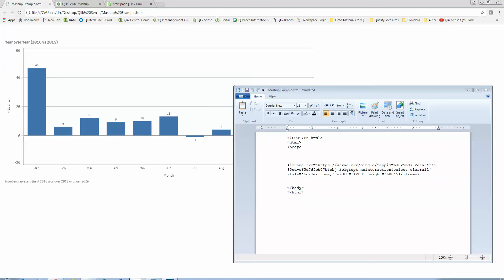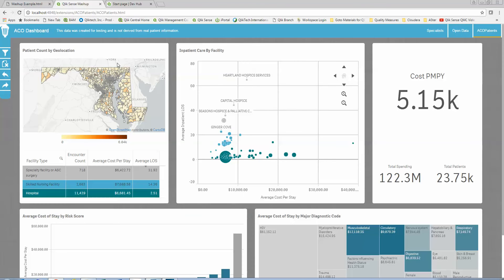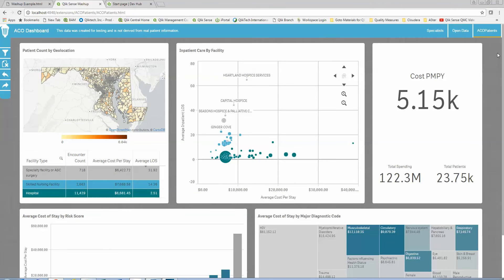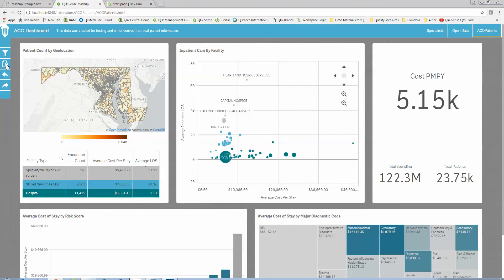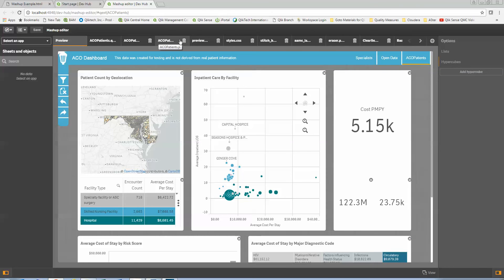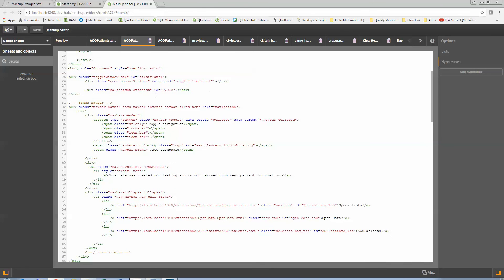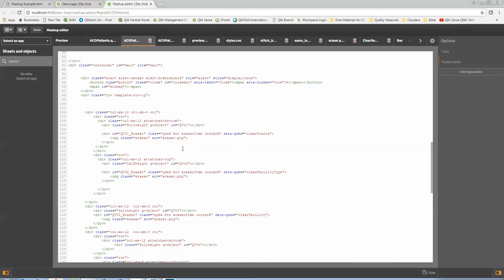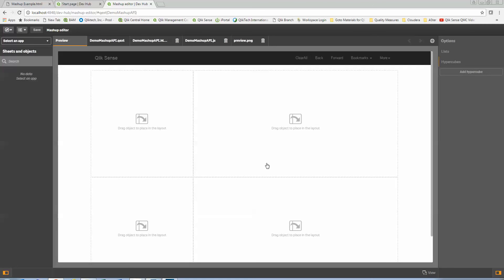Qlik Sense API Based Mashups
I've demonstrated a lot of simple mashups in the past. This demonstration is more along the lines of what some would call "The Real Deal." Simple iframe? Nah that's so last demo. This time I utilize a great example built by our friends at Anne Arundel Medical Center that really shows off the potential. Take Qlik Sense analytics and present it for your "data consumers" using your custom style sheets, your look and feel, your page size, following your interface guidelines. Of course as the Qlik Dork I have to show you behind the scenes how it works.